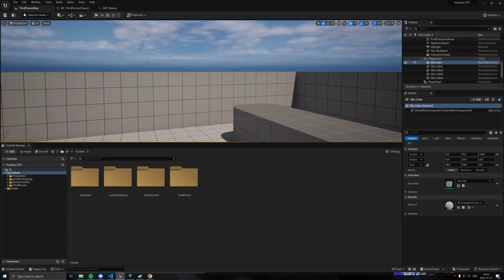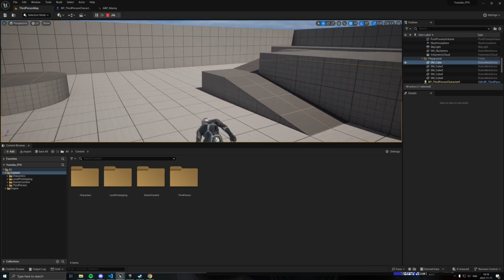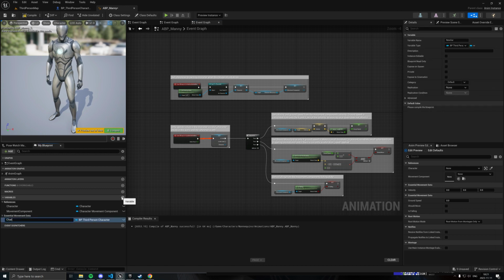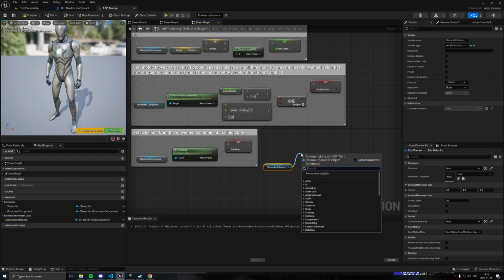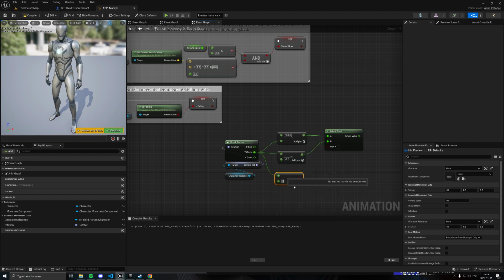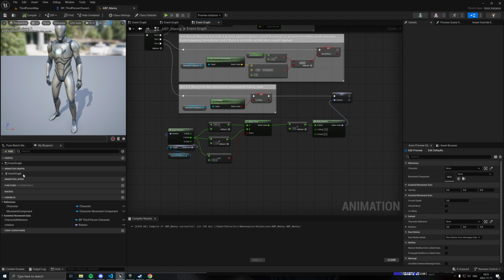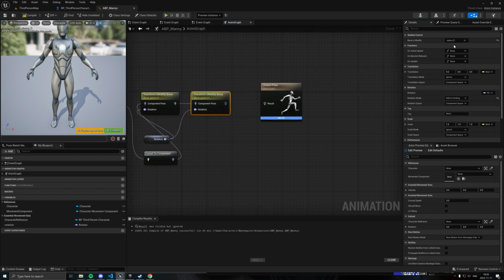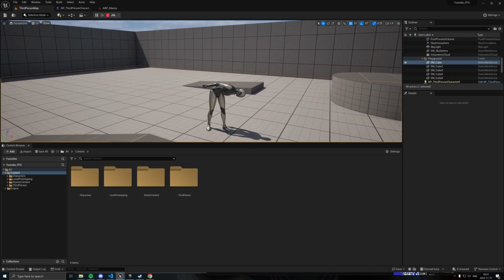UE5: Move Head Up & Down - FPS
How to move players head up and down along with upper body for FPS movement.

0:00 Introduction
0:26 Old result
0:56 Desired result
2:14 Edit character BP
3:05 Edit animation BP
8:49 Result